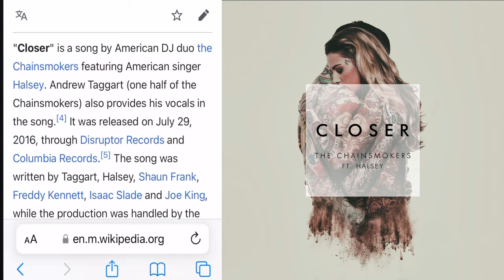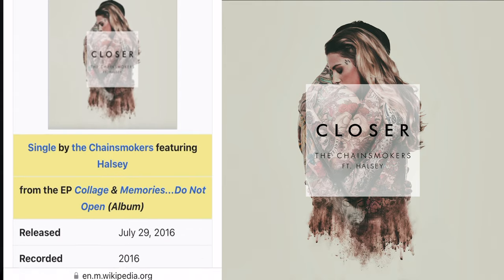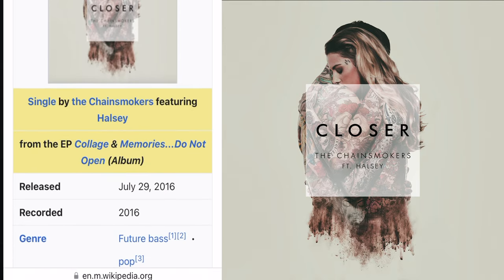Building a Canon lens kit on a budget.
Photography Gear:
Main Camera 1

Main Landscape Lens
USA:

Computer Gear:
Main Editing Computer

I earn a small commision from the link above at no additional cost to you.